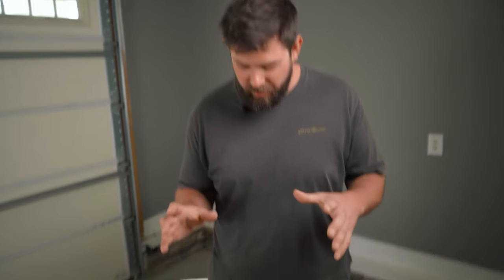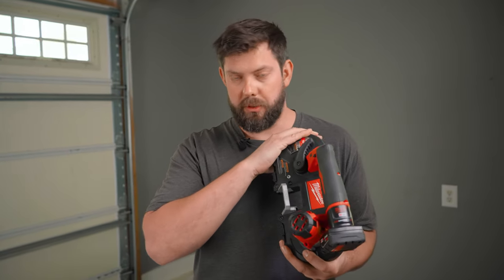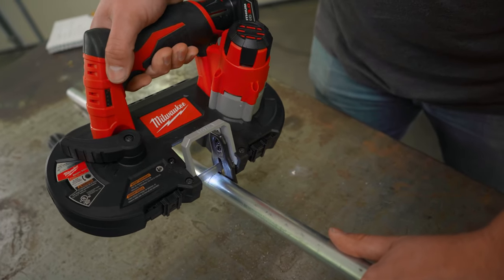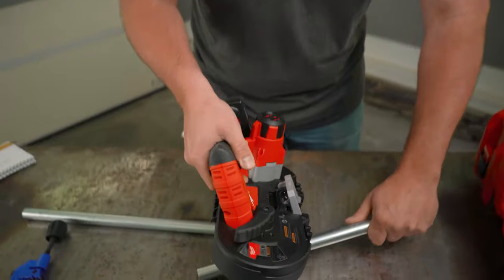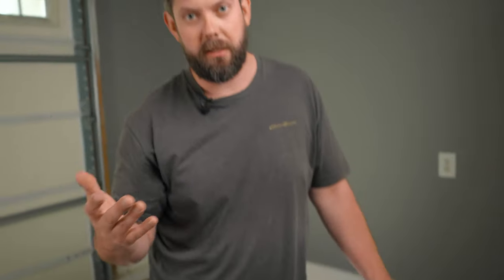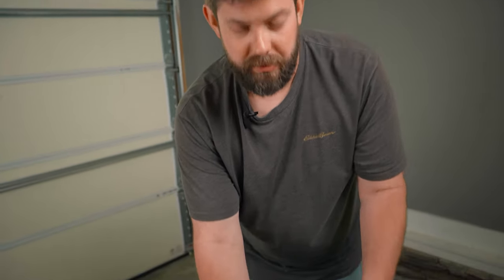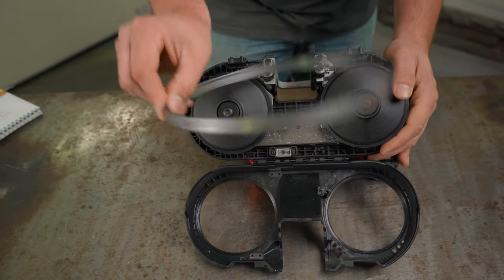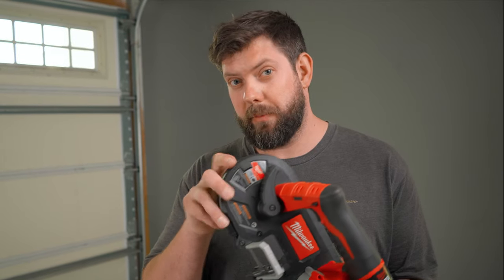This Portable Band Saw Saves You Time | Milwaukee M12 Tool Review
In today's video, Dave looks at the Milwaukee M12 Portable Band Saw. We cut a lot of conduit and sometimes we need more than the simple pipe and tube cutter. This band saw is lightweight and compact and we love it! If you have a big project and the budget for it then it is definitely worth the purchase.

M12 Portable Hand Saw Only